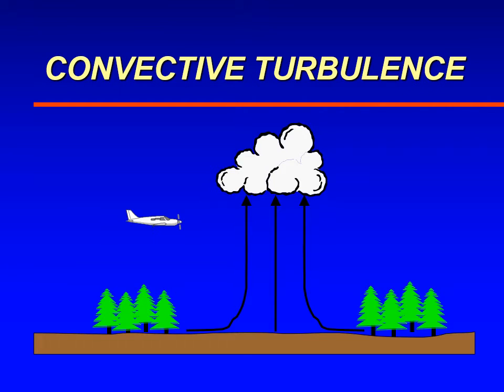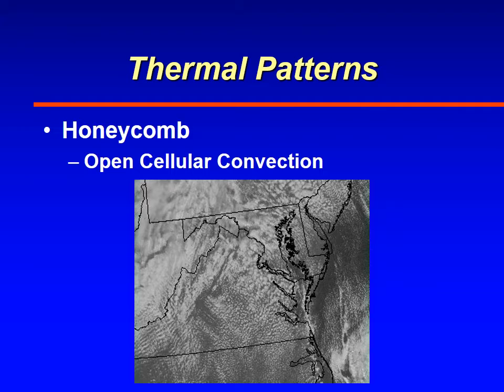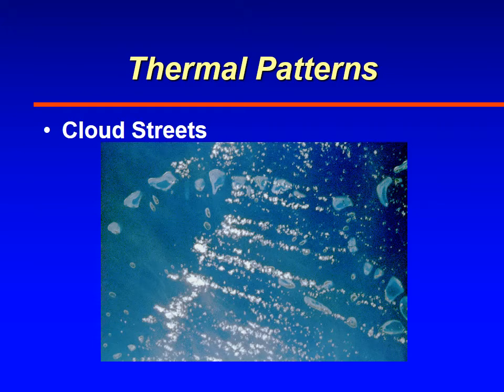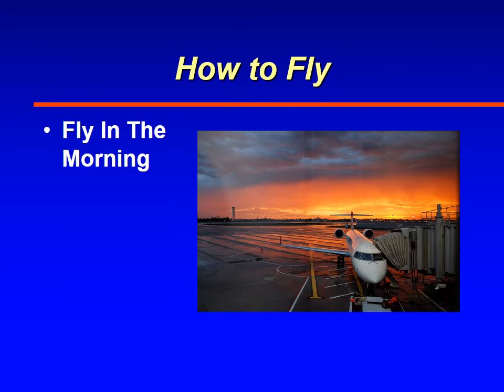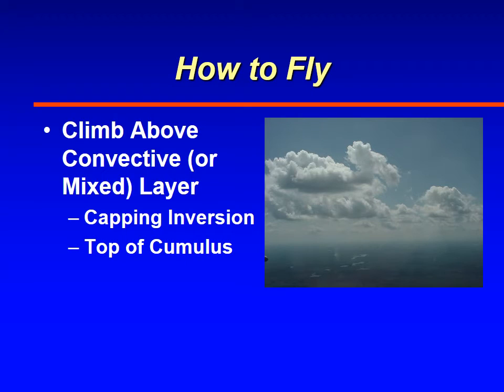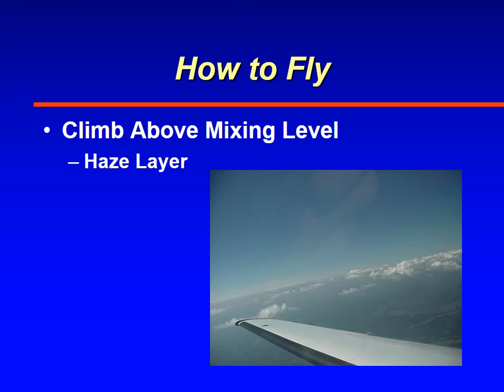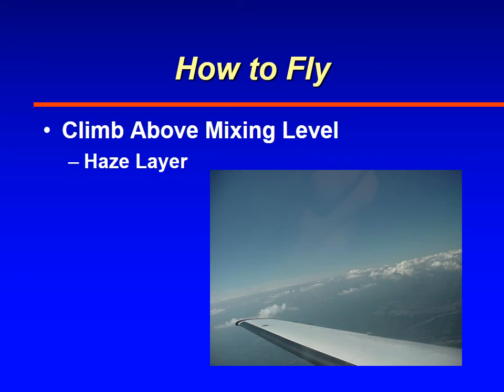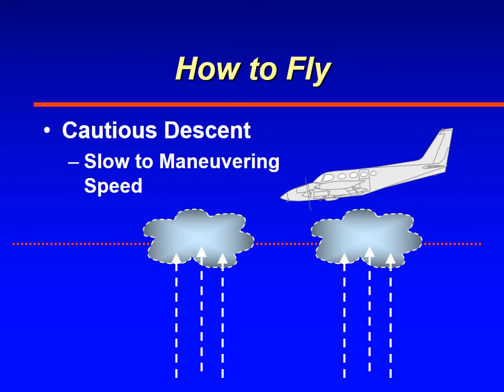ATSC 231 Convective Turbulence - Thermal Patterns